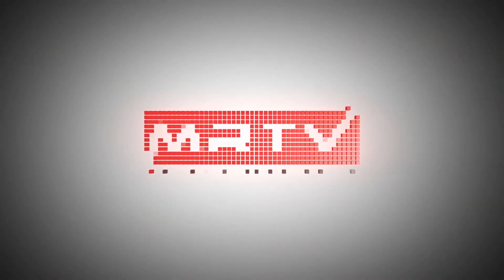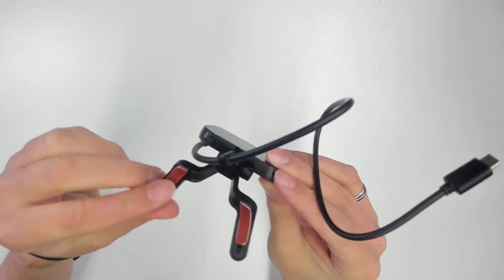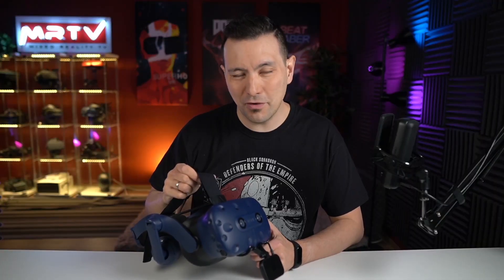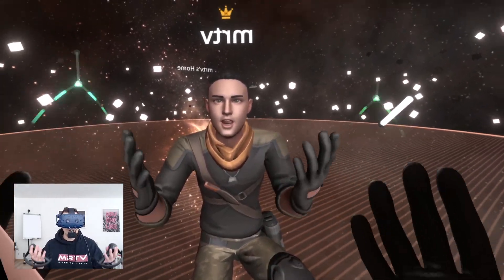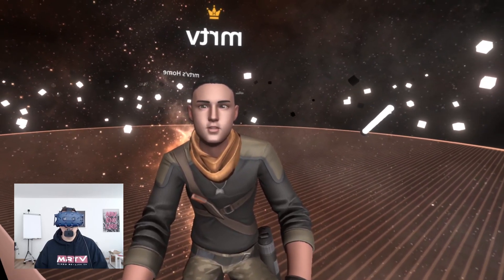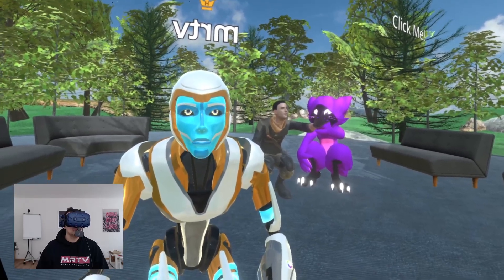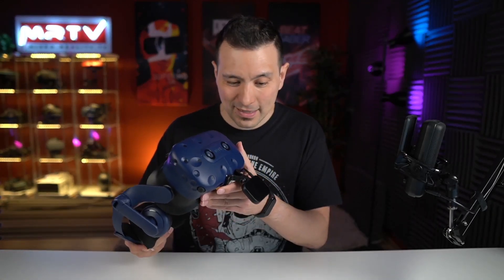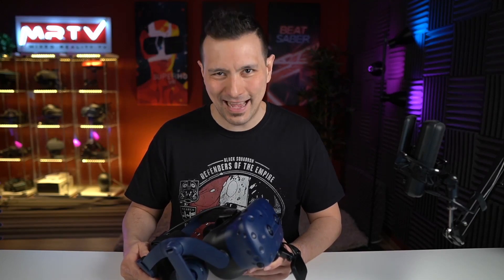FACIAL TRACKING FOR VR IS FINALLY HERE! - Vive Facial Tracker Review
The Vive Facial Tracker is here! It allows you to track your face and show your facial expressions in VR! In this video I am checking it out for you!